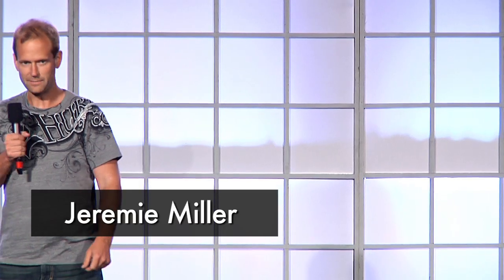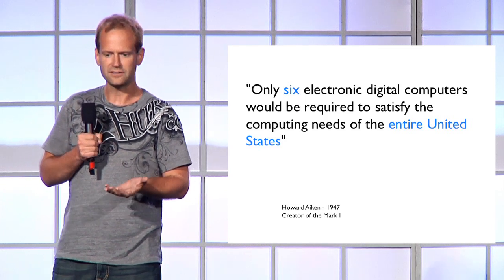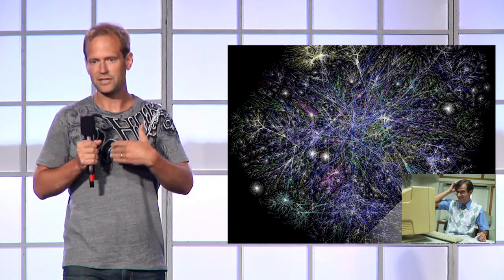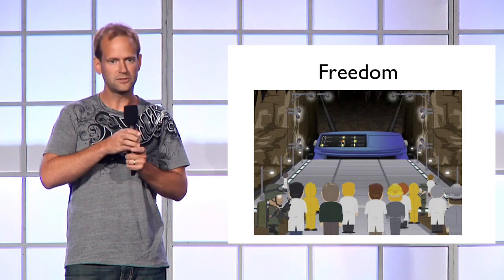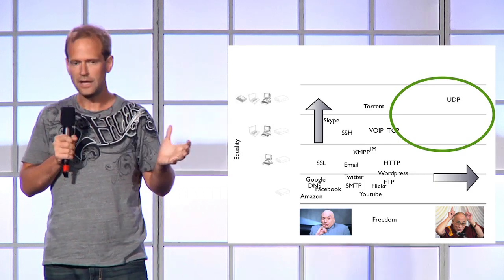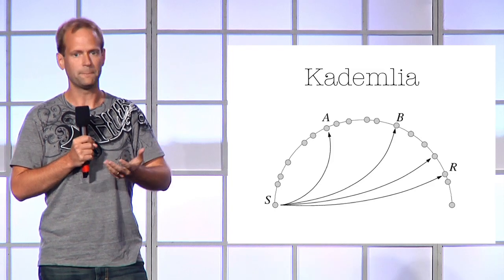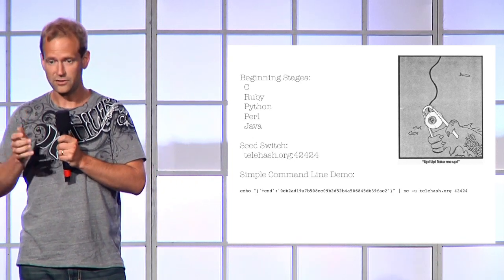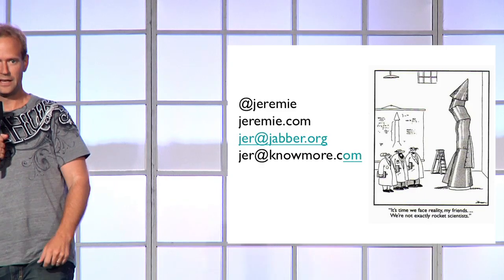JEREMIE MILLER: Our Digitally Distributed Future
When we hear the IBM quote from the 50s " that six electronic digital computers would be sufficient to satisfy the computing needs of the entire United States" we think it's ridiculous, but it's not! We're heading towards that model with the massive Google, Amazon, and Facebook data centers that we are all now entirely beholden to. It's time to wake up to this trend, and to make sure the future Internet app builders and creators still have options to work together directly without requiring approved timeshares in the cloud mainframes, I'm working on a new public protocol called TeleHash to build an open decentralized platform owned operated by everyone.

Founder of the Jabber project to create a truly open and distributed Instant Messaging platform, which is now the largest IM network in the world with over a billion users daily.